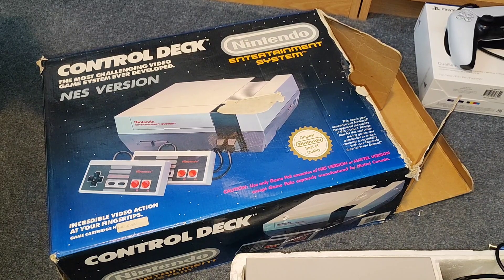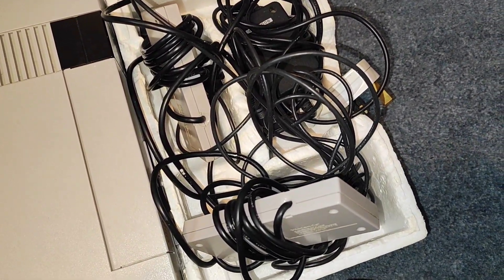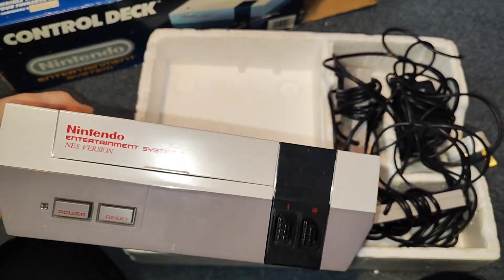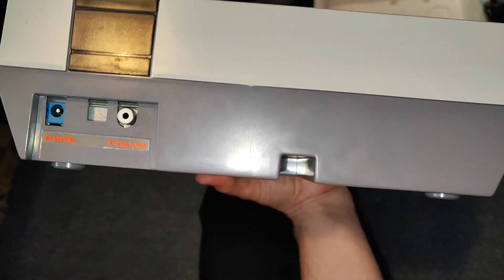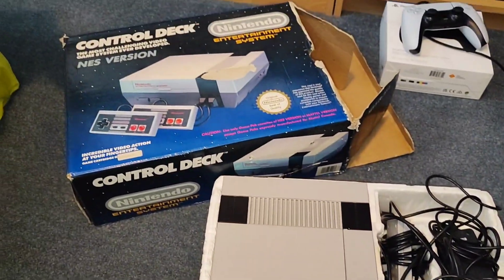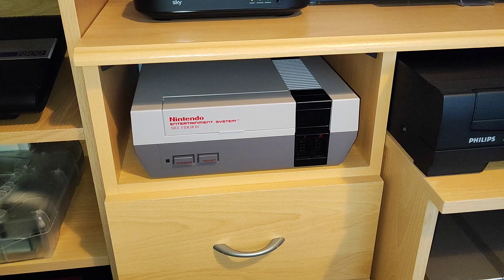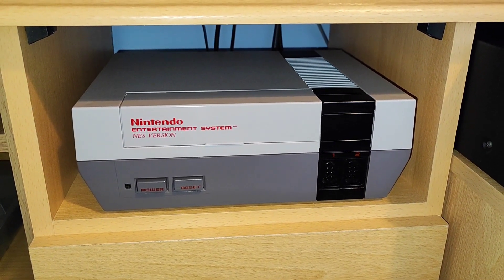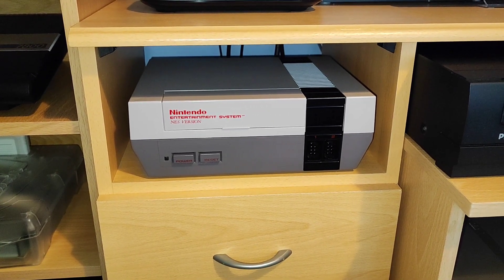Refurbishing A Nintendo Entertainment System Game Console